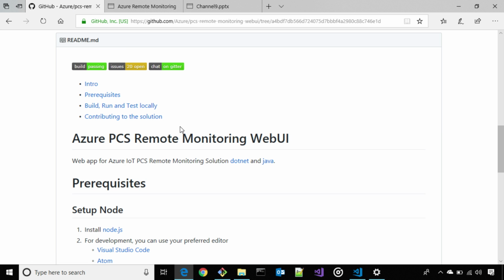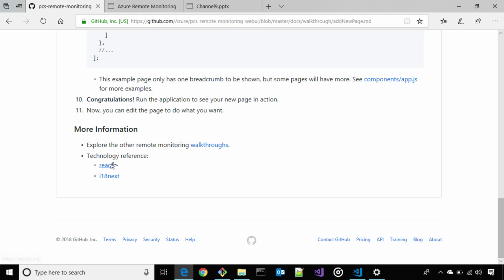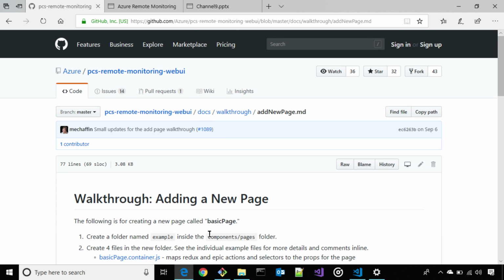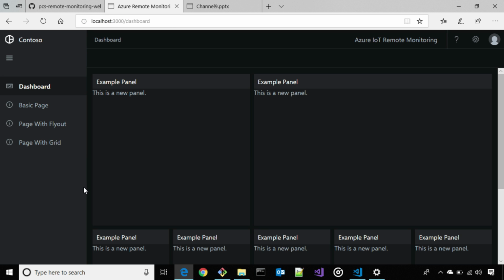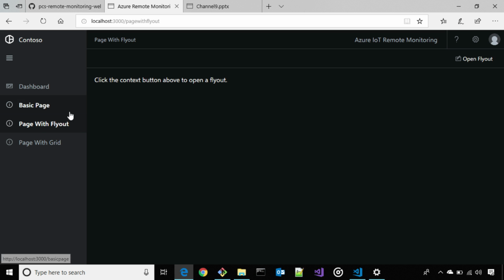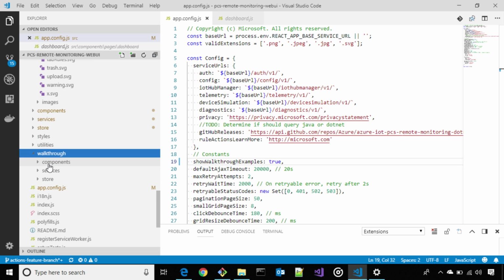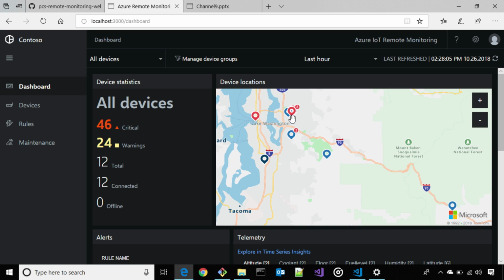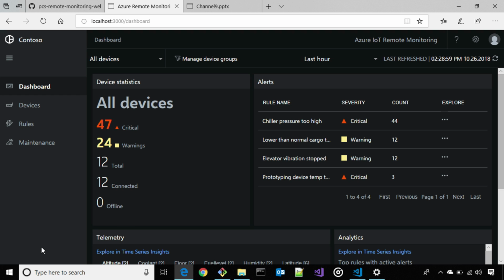Deployment and UI customization of an IoT Remote Monitoring solution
Customizing the Web UI has never been easier with our recently released in code walkthroughs! Follow along as we customize an out of the box solution and make it our own.